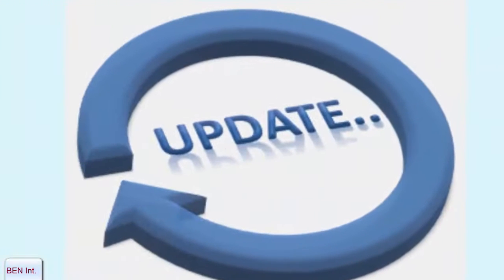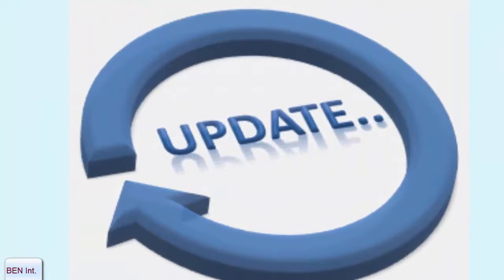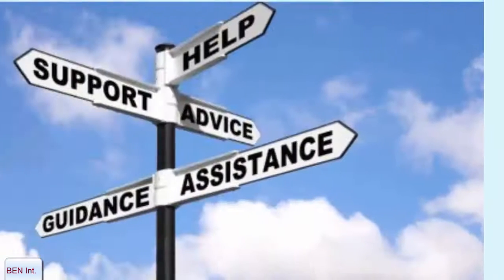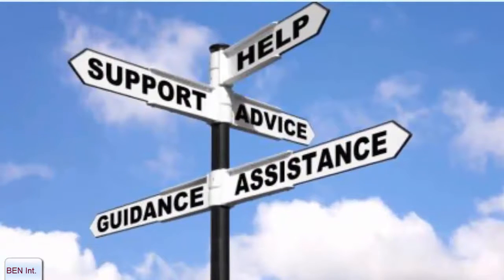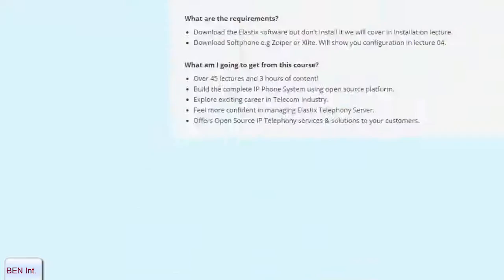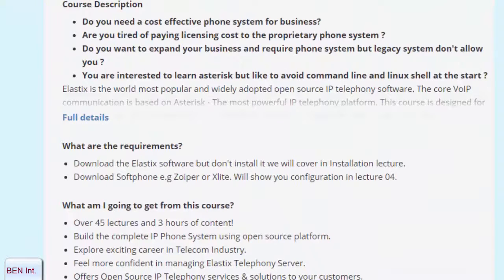Elastix Video Training - Complete Course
For Complete Training Videos with special discount.